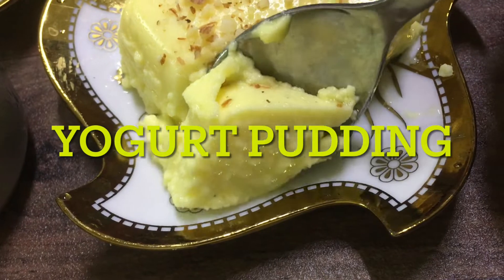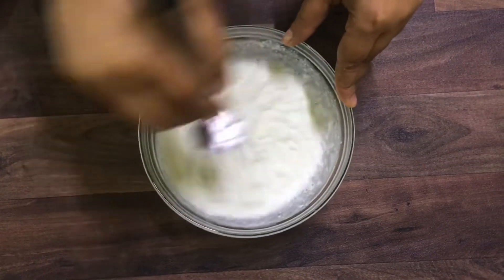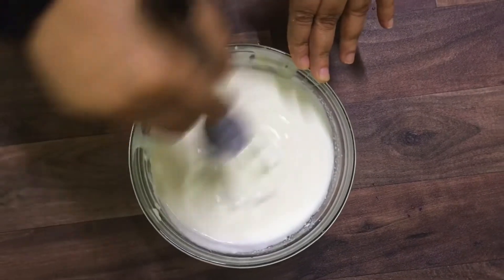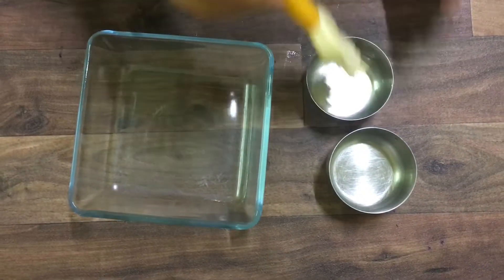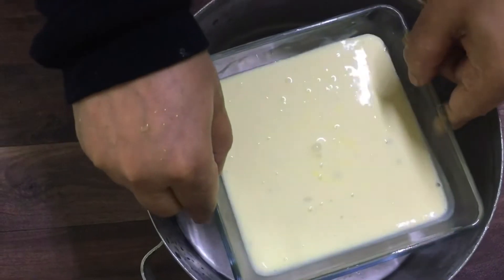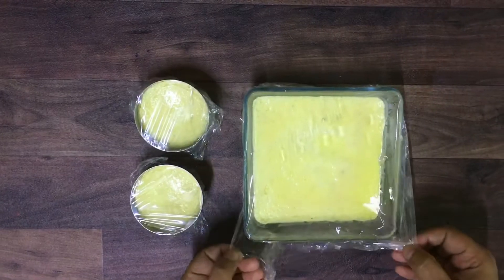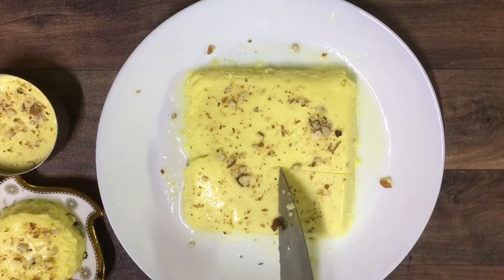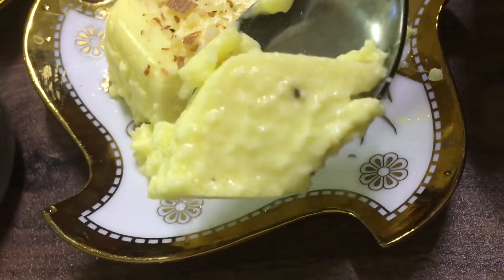Yogurt pudding/steamed yogurt/dahi pudding